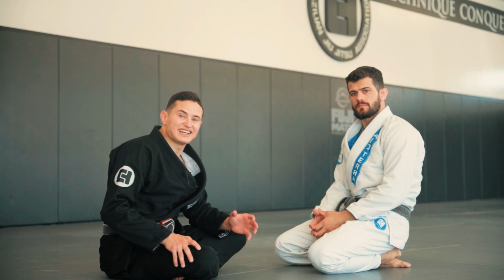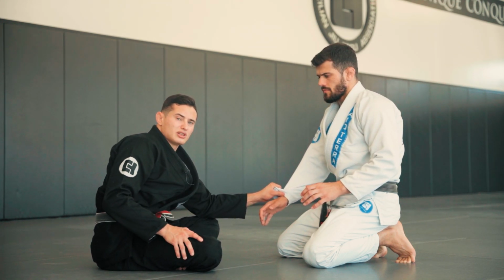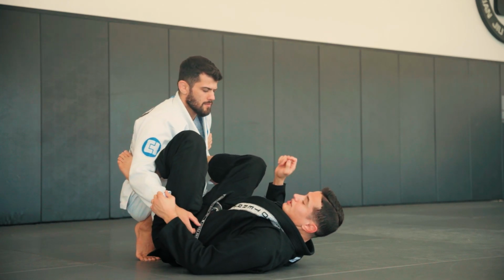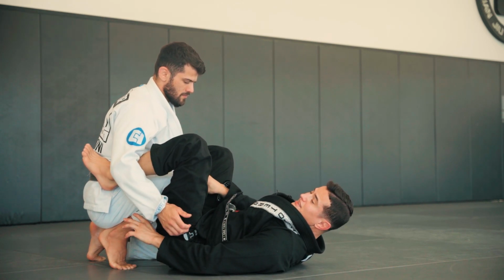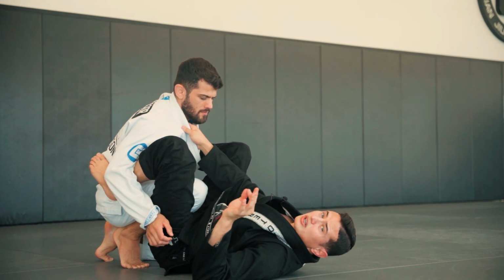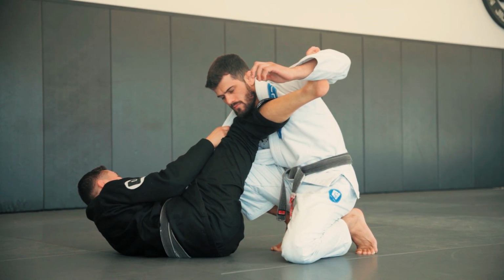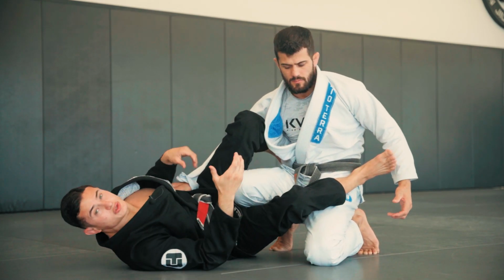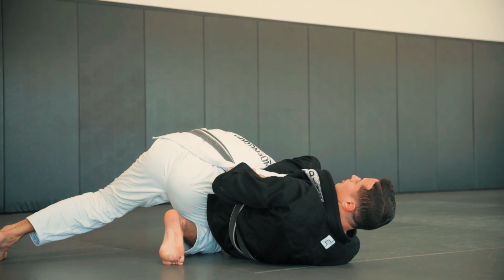OMOPLATA FROM COLLAR AND SLEEVE GUARD (WHEN OPPONENT CLOSES HIS ELBOW IN COMBAT BASE)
In this video I explain what to do when your opponent is in combat base - with one knee up and one knee down on the mat. When properly in combat base, my opponent aims to have his shin around the middle of my hips to prevent me from close the guard. This also prevents me from attacking submissions such as the triangle and even the armlock as his shin can potentially control the height of my hips. The omoplata is a submission that I can use without having to raise my hips up, however in this case my opponent will have his elbow tight to his body to prevent the omoplata from happening.
Although this is a basic way to play collar and sleeve, the set up is advanced so don't miss key details to be able to counter your opponents reaction when in this really common scenario.

If you enjoyed this instructional, please leave a like or comment!